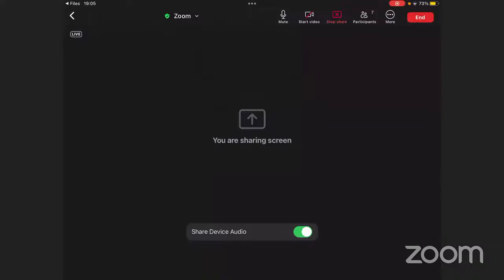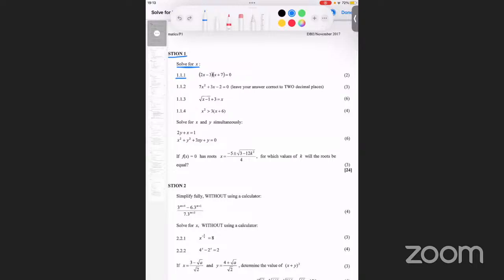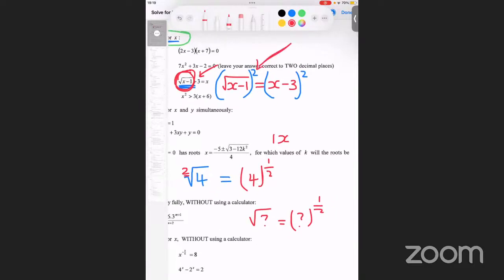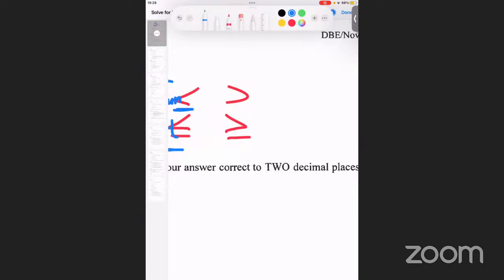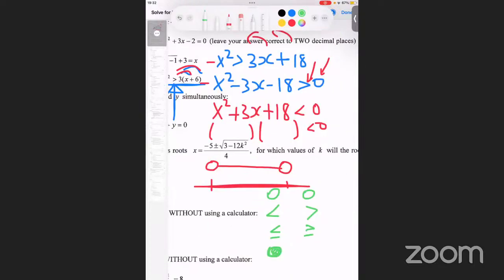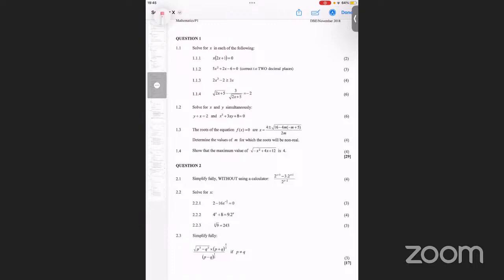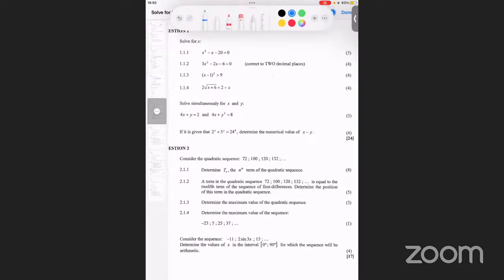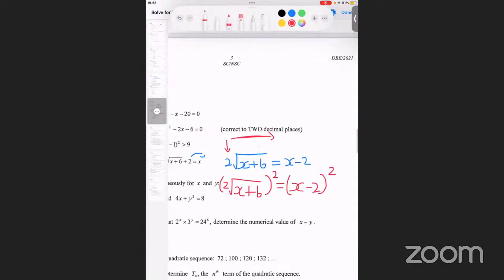Best SA Tutor Solving Exam Papers